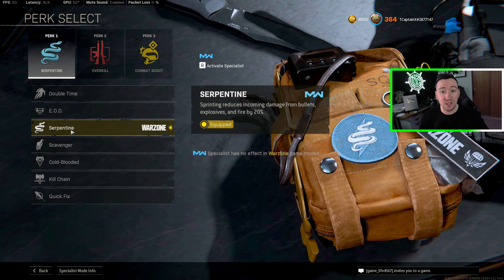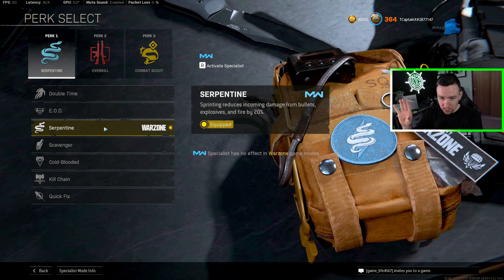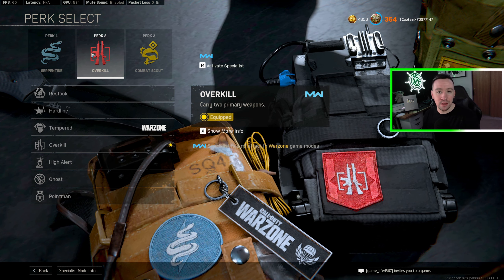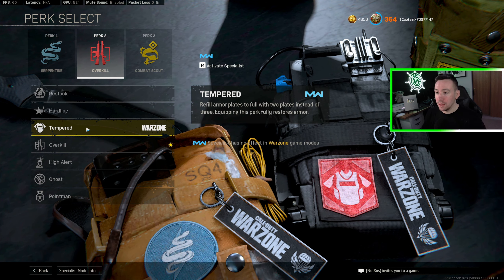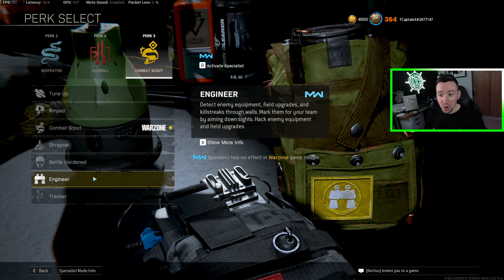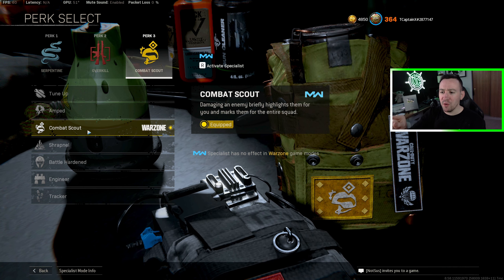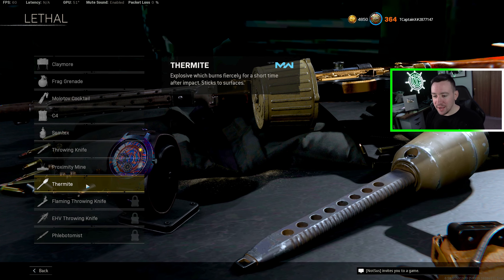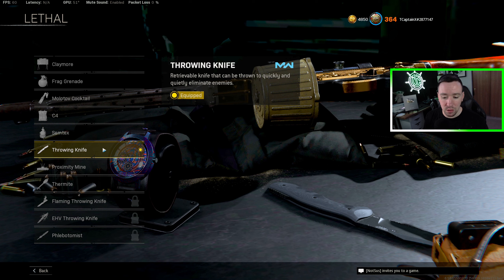Best Perks, Lethals, and Tacticals in Warzone Season 3 Reloaded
The best perks, lethals, and tacticals in Warzone Season 3 Reloaded

This video will help you decide which perks to use in your loadout and compare some of the best like serpentine, EOD, quick fix, tempered, overkill, restock, amped, combat scout, and more!

We also discuss the best lethal equipment to use like throwing knifes, frag grenades and semtex grenades along with tactical equipment like the heartbeat sensor, stims, stun grenades, and snapshot grenades.

We compare what players should use heartbeat sensors vs stims, stuns vs flash grenades, and more!

Chapters
Intro: (00:00)
Perk 1: (00:15)
Perk 2: (4:06)
Perk 3: (7:52)
Lethal Equipment: (11:22)
Tactical Equipment: (14:51)
Outro: (18:58)